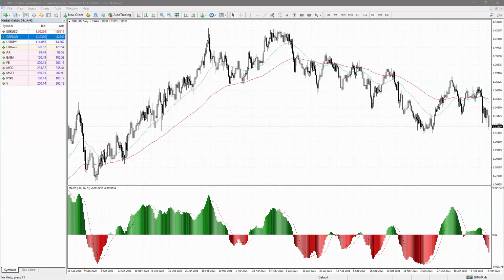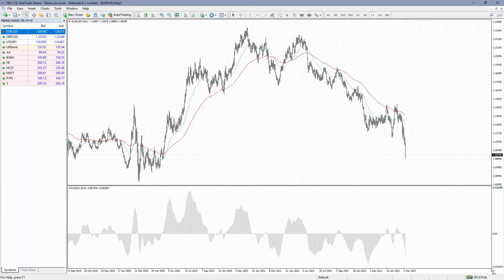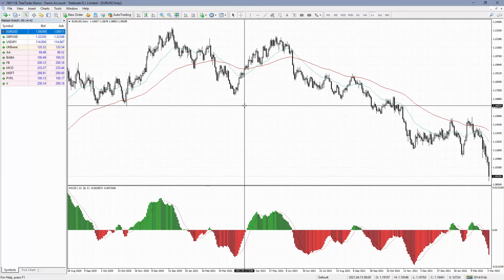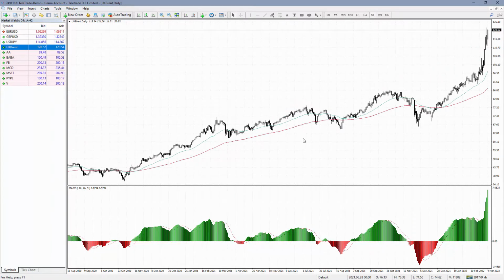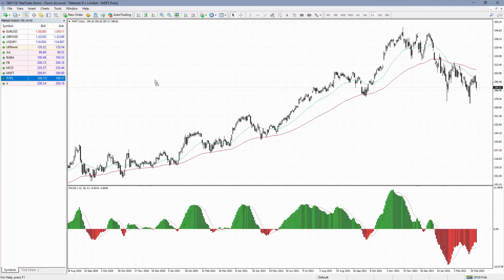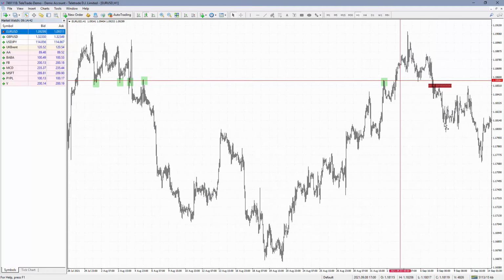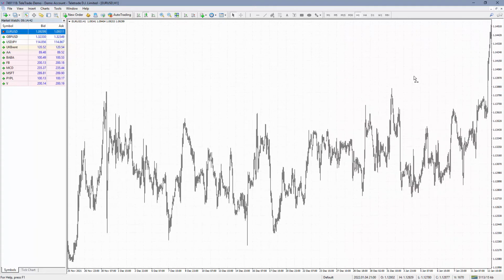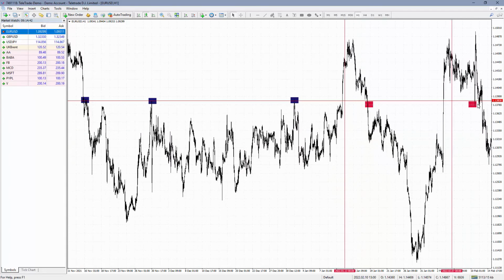Best trend trading strategies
This is a simple but effective trading system that can work on the Forex currency market, the American stock market, as well as on commodity markets. In this example, we will analyze several tools:
EUR/USD, GBP/USD, USD/JPY, UKBrent, AA Alcoa, BABA Alibaba, FB Facebook, MCD Macdonald's, MSFT Microsoft, PYPL PayPal, Visa